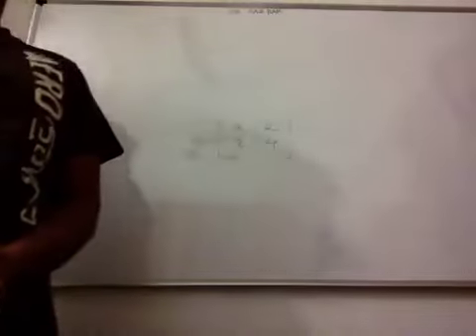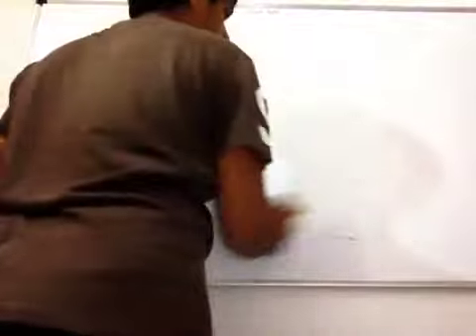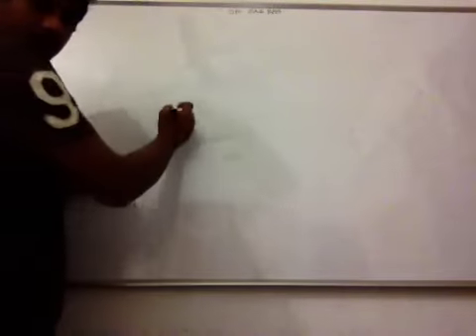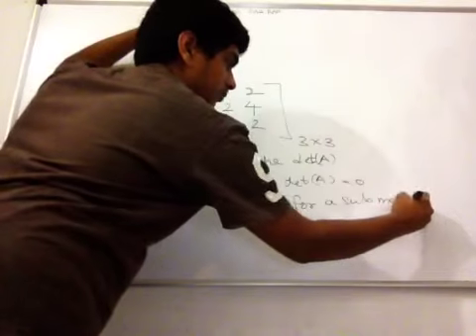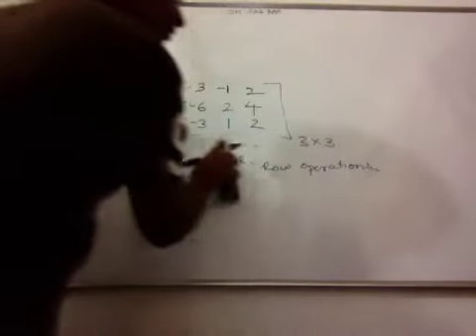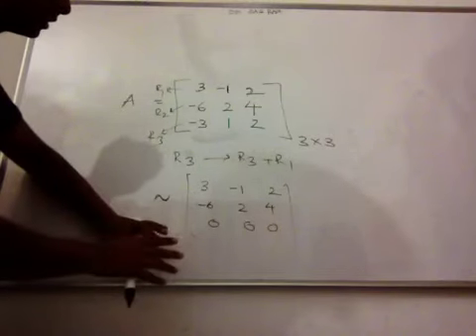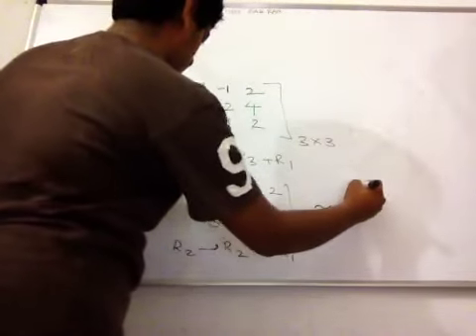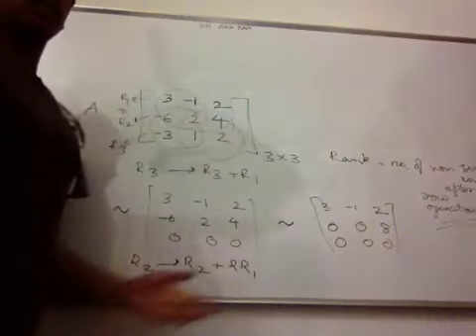Rank of a matrix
Easier method to find the rank of a matrix by row operations.